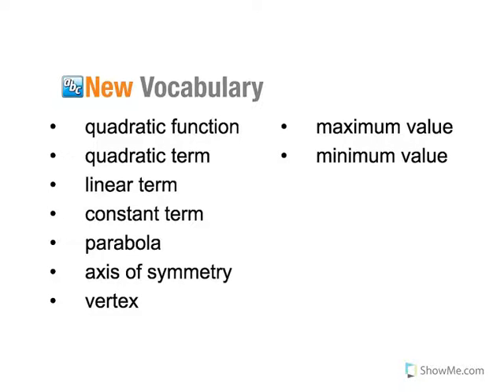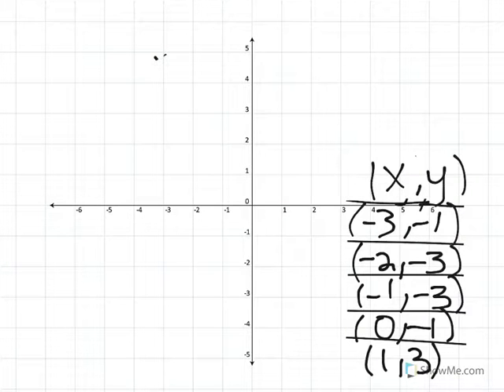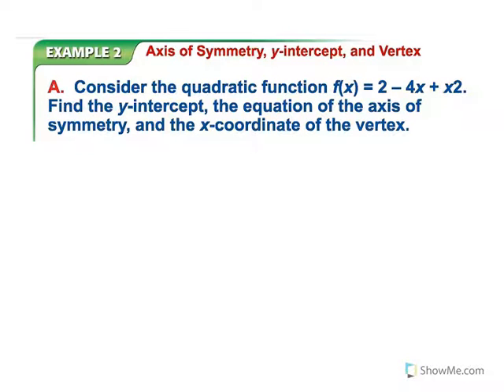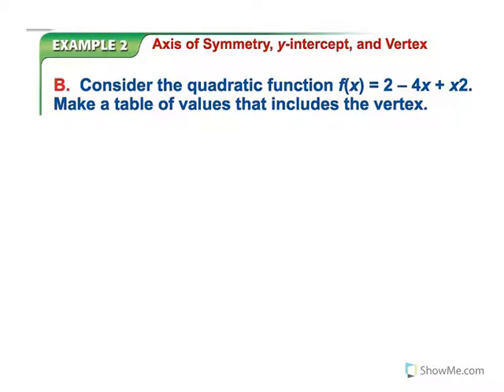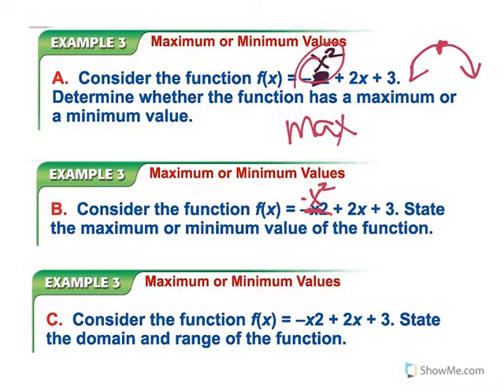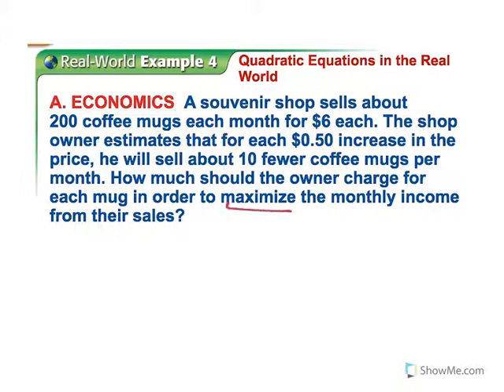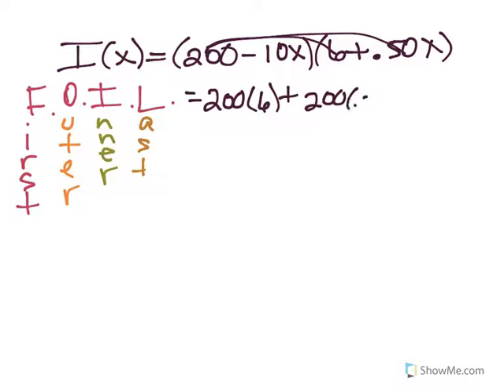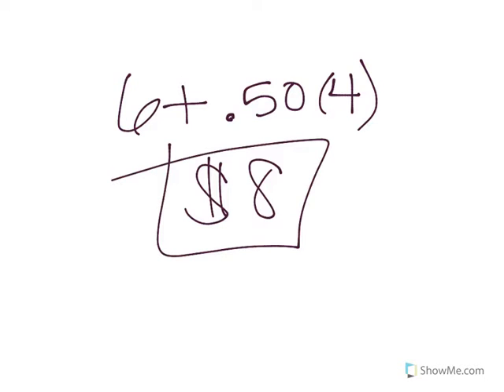4.1 Graphing Quadratic Equations